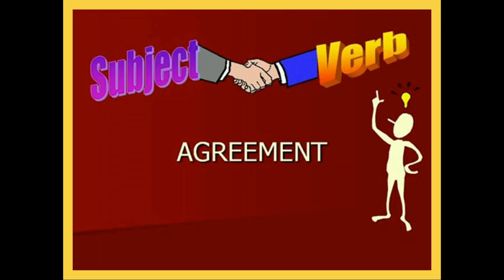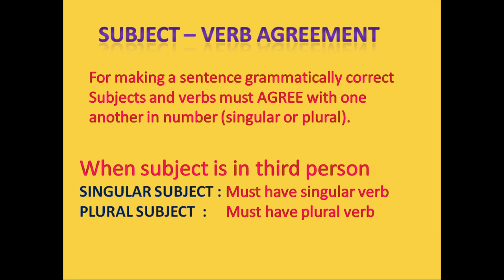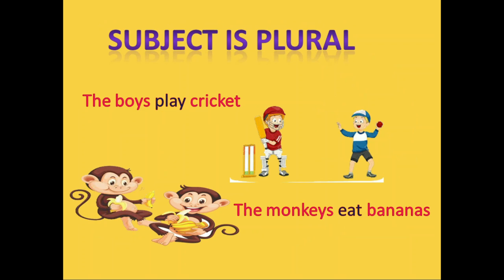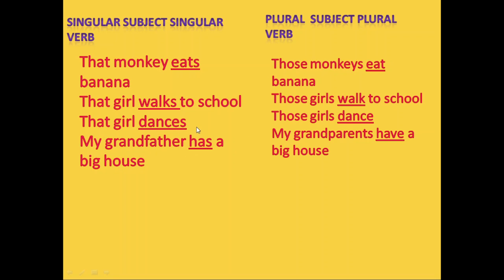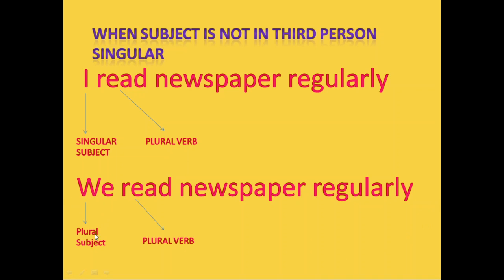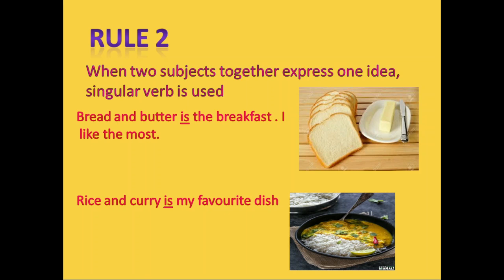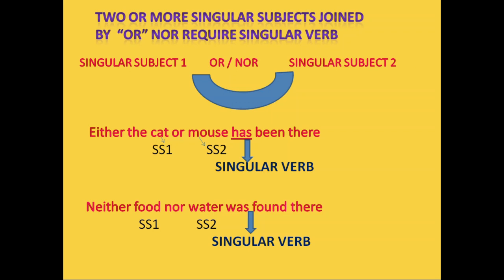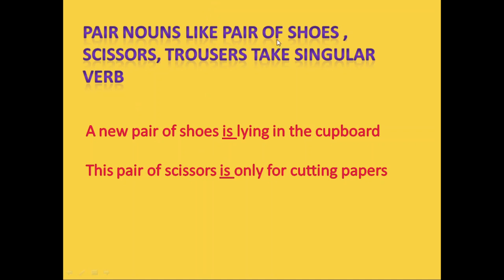Subject Verb Agreement Class 4 and 5